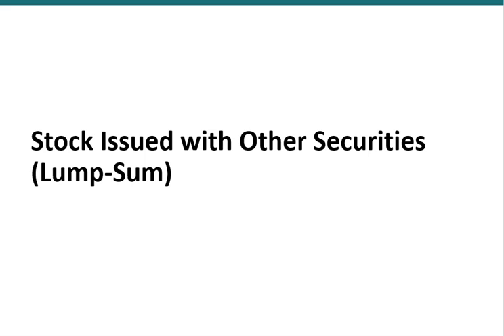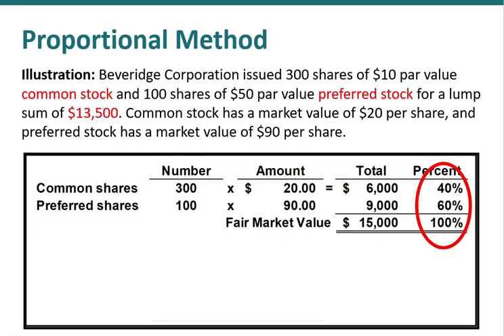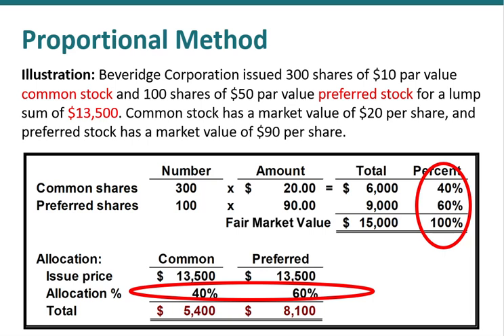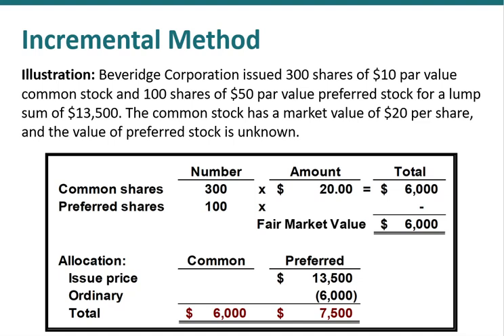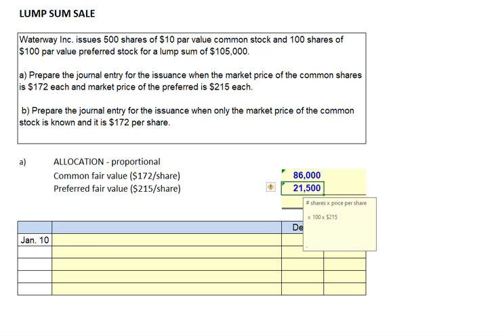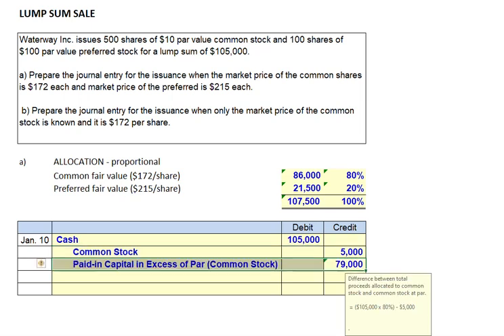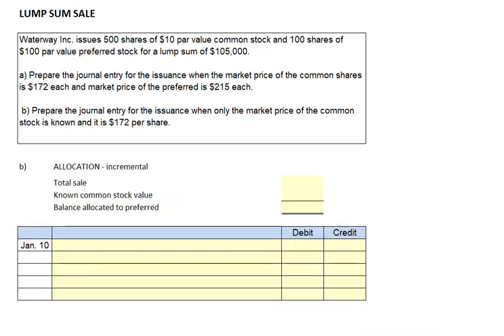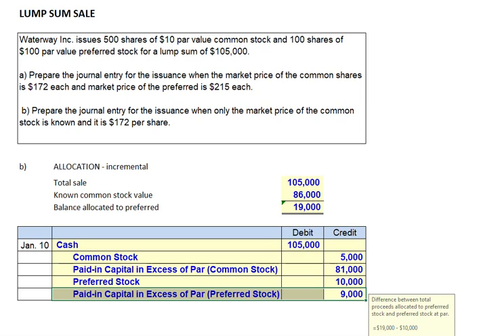BUAD362 - Issuing Securities in a Lump Sum